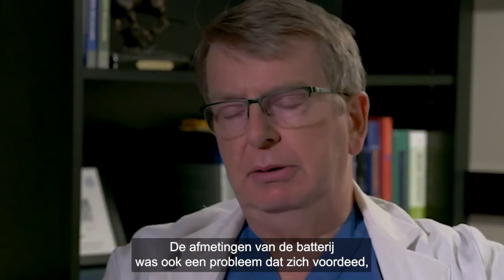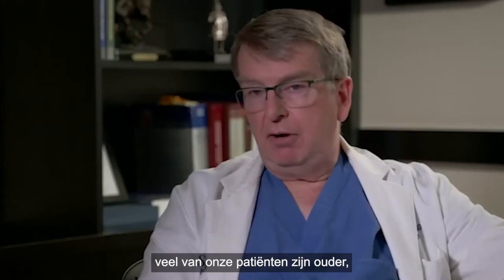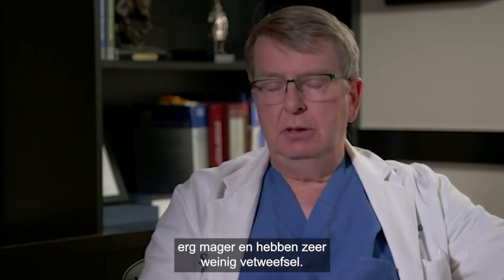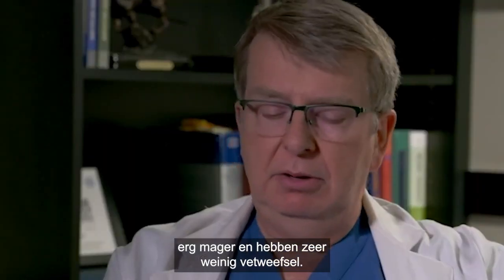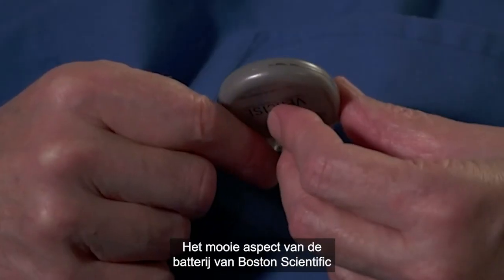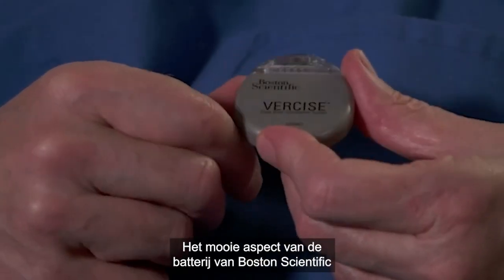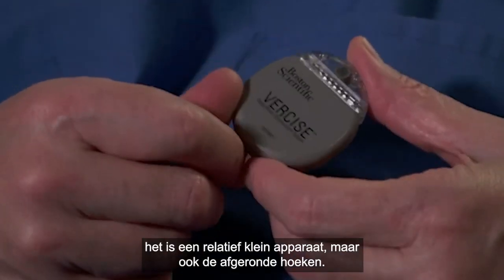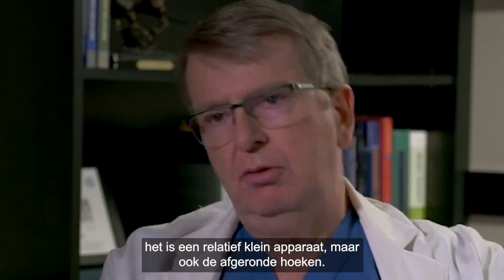Dr. Richard Bucholz: Wanneer is het juiste moment om te veranderen van DBS-systeem?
Dr. Richard Bucholz, neurochirurg uit St. Louis University bespreekt enkele van de overwegingen voor Parkinson-patiënten bij het verwisselen / upgraden van hun huidige DBS-systeem.

Copyright Boston Scientific Corporation of haar dochterondernemingen. Alle rechten voorbehouden.